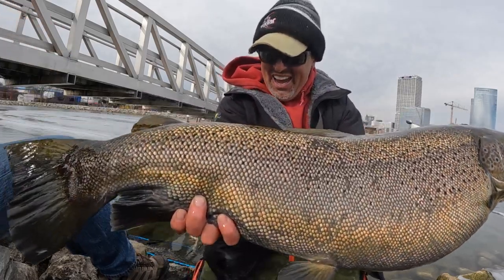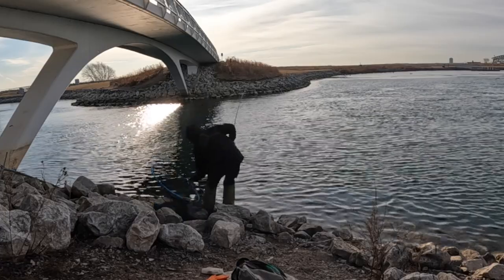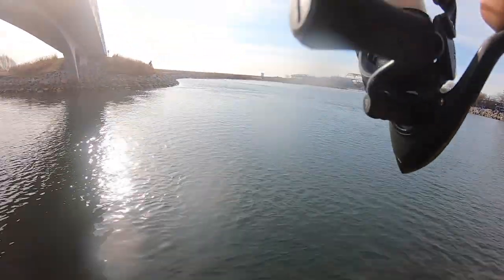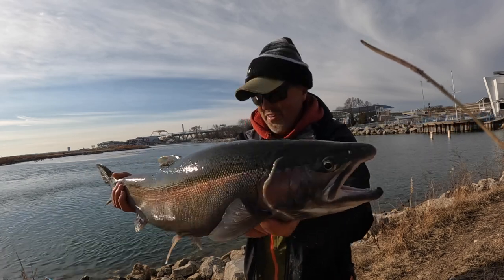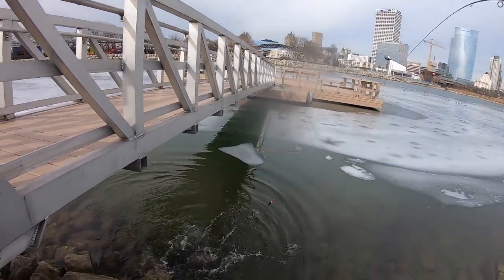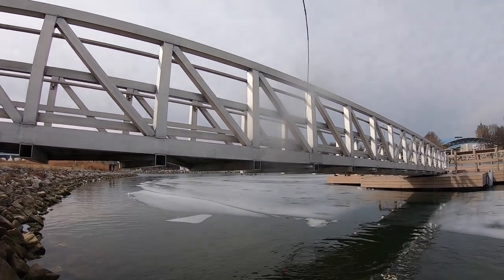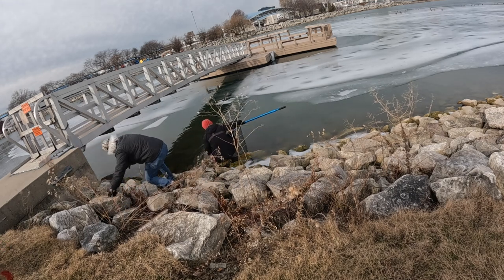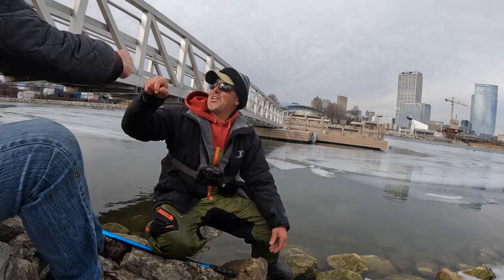SIGHT Fishing Giant 25+lb Brown trout ( Public shore fishing)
Fishing tips teaching you how to catch fish from shore with public access.

Code: EH15